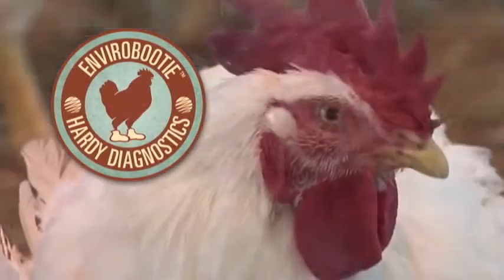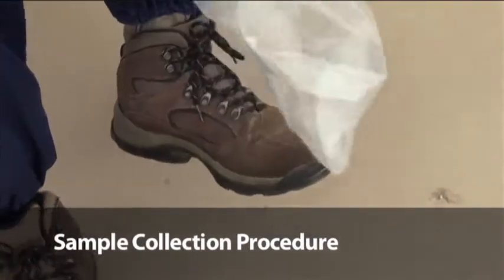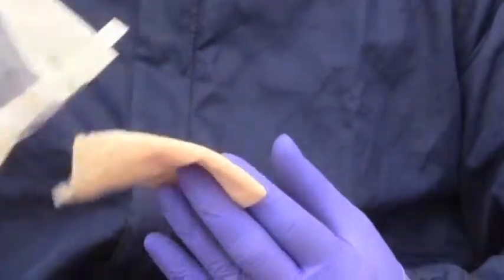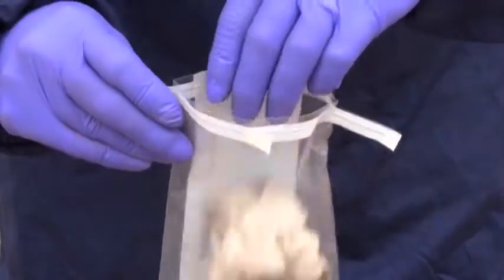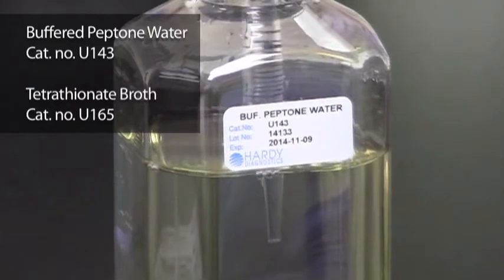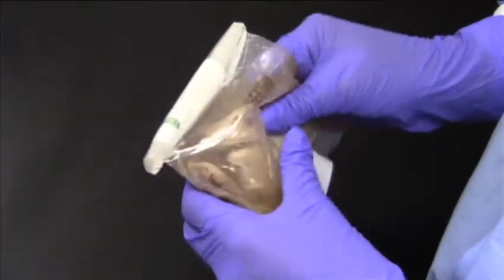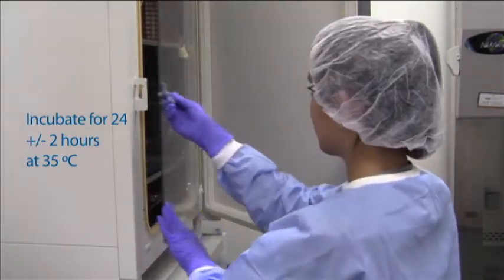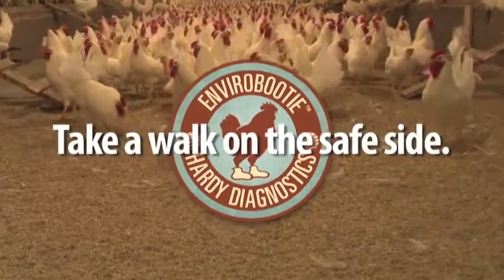EnviroBootie™ for environmental sampling in the poultry barn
EnviroBootie™ is the next generation sample collection device for the monitoring of Salmonella and environmental contamination in flock floor litter and other surfaces.

EnviroBootie™ sample collection devices are sterile, hydrated with double-strength skim milk, and packaged in a polyethylene bag.

EnviroBootie™, Whirl-Pak® Bag Containing Two Fabric Booties, Pre-moistened with double Strength Skim Milk.

Companion products:
Buffered Peptone Water (BPW), 400ml Fill, Polycarbonate Bottle Cat. no. U143

Tetrathionate Broth, 1000ml Fill, Polyethylene Terephthalate Bottle Cat. no. U165